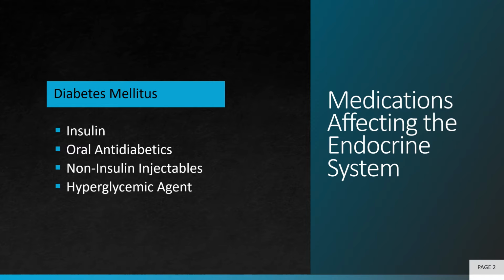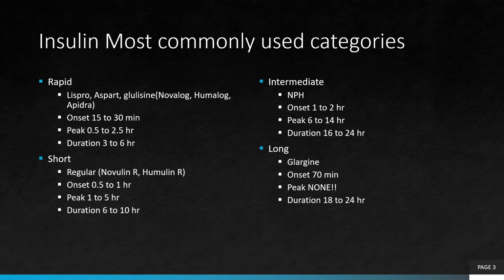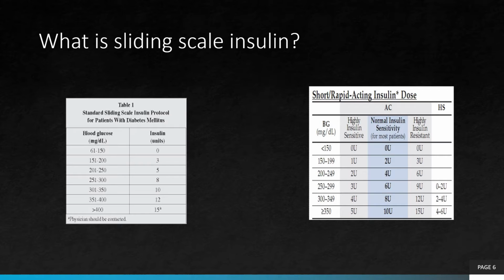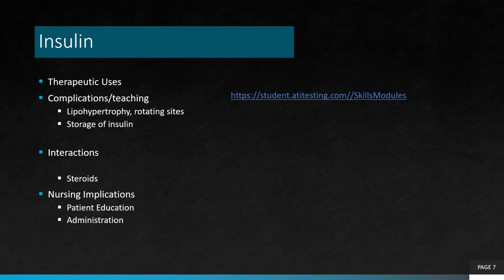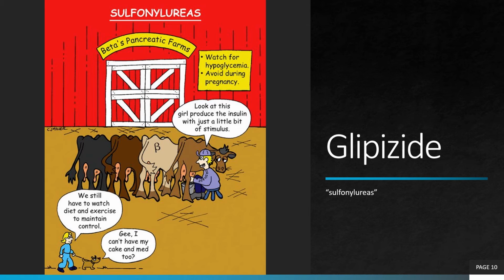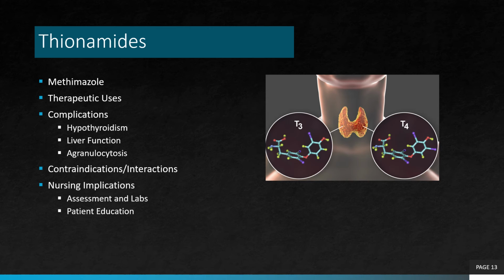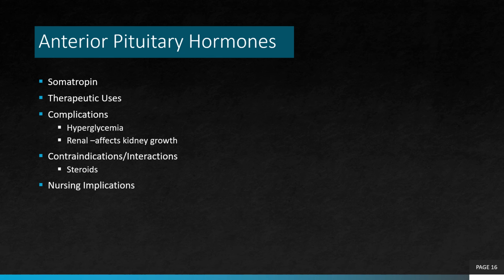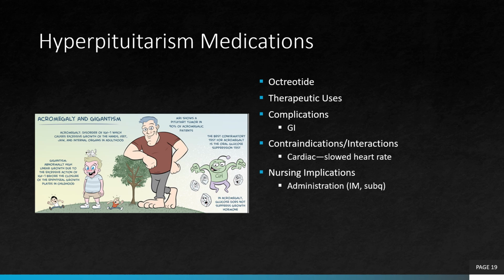Endocrine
Endocrine topics LPN and RN